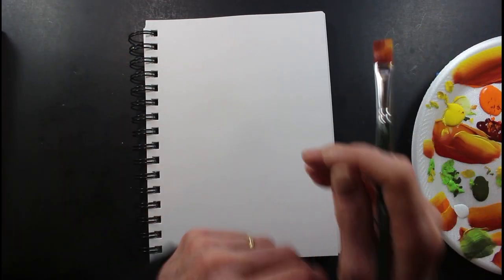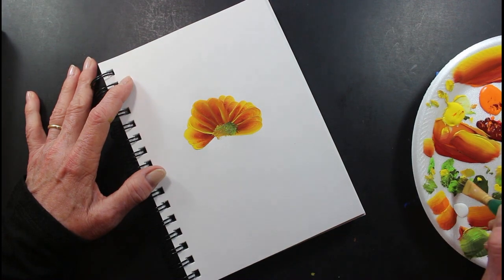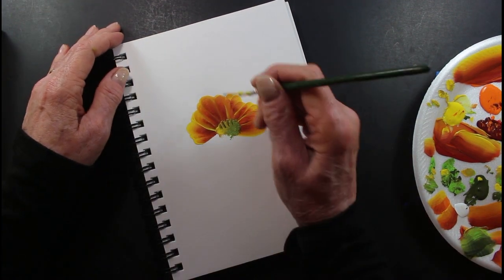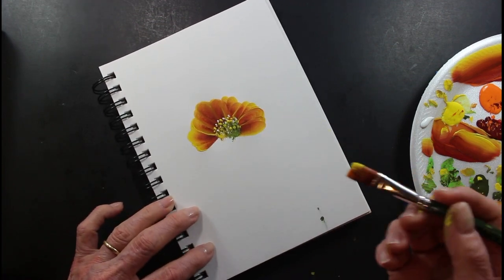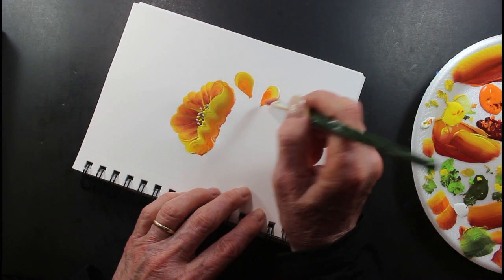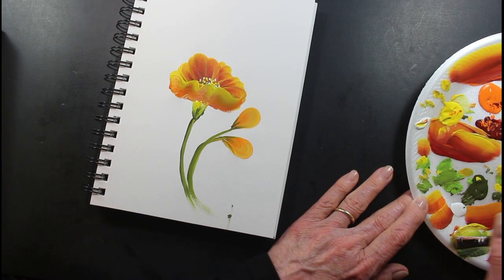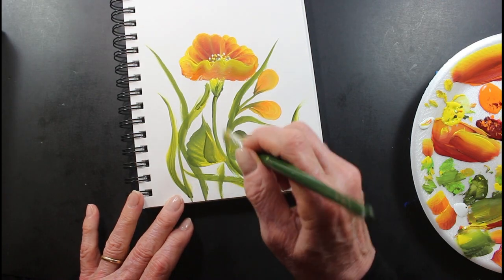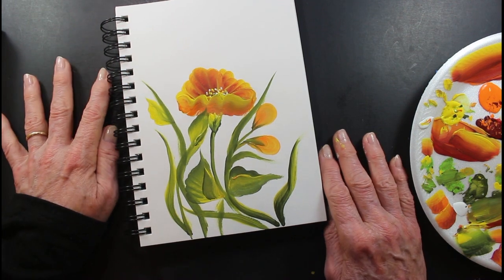How to Paint a POPPY - One Stroke Art - Acrylic Painting Tutorial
This video shows the CALIFORNIA POPPY - ONE STROKE  Painting.

I hope you enjoyed this video, thank you so much for being here.

Brushes used:

Flat # 12

Paints used, Acrylic Folk Art:

White, Dark and Lt. Green, Orange, Red, Black, Lt, Yellow

Thanks Again!!!